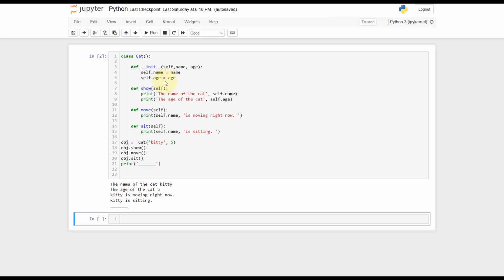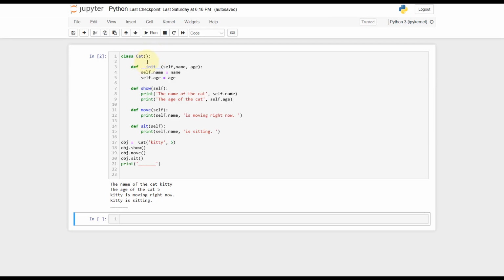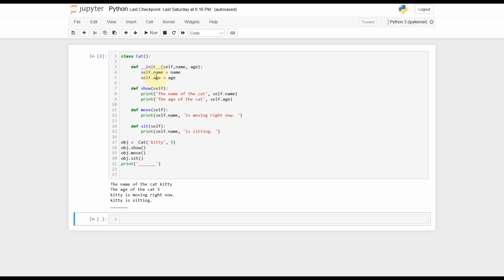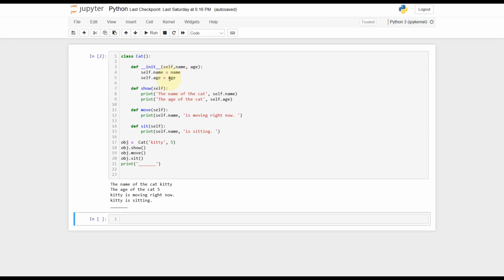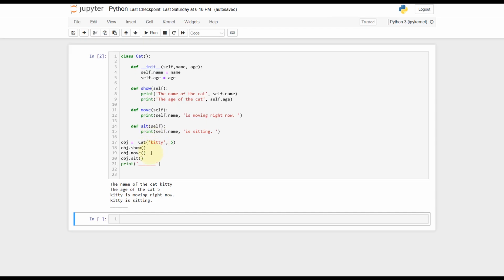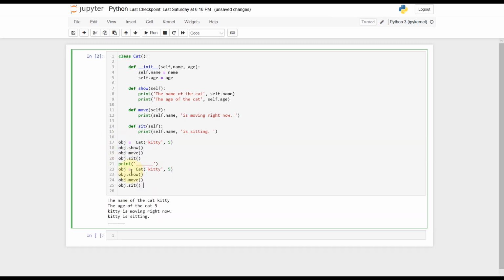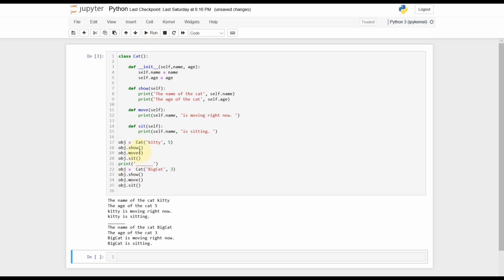Learn How to Create Classes in Python Language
Python is a powerful and widely used programming language, especially popular for data analysis, automation, and software development.
In this video, you’ll learn how to create and use classes in Python, an essential concept in object-oriented programming.
Whether you're just starting out or looking to deepen your Python skills, this video is a great resource for learning how classes work in Python.